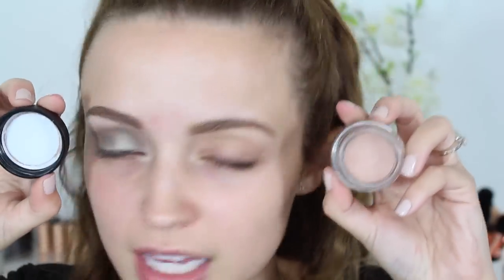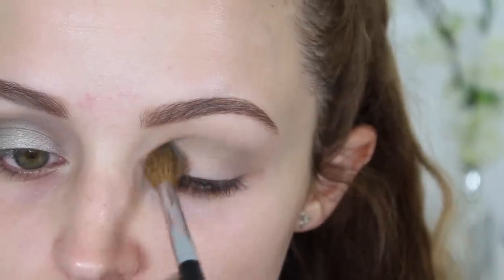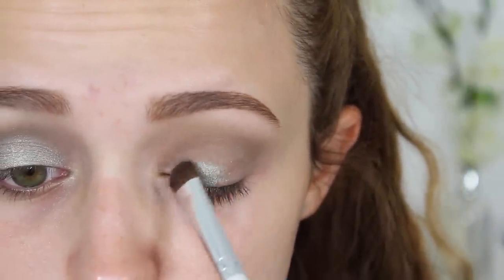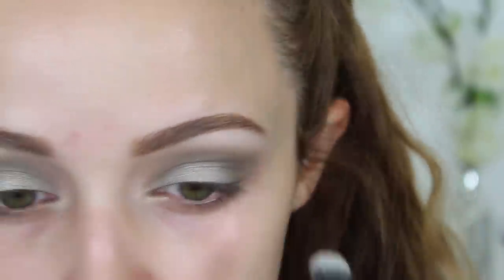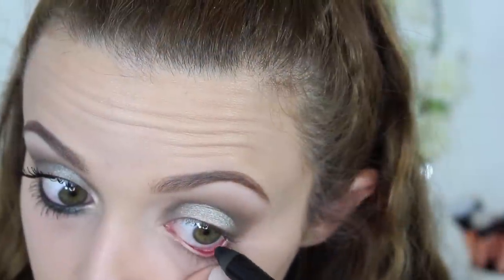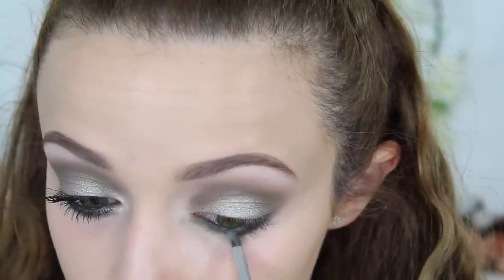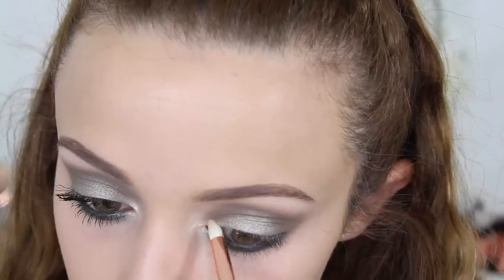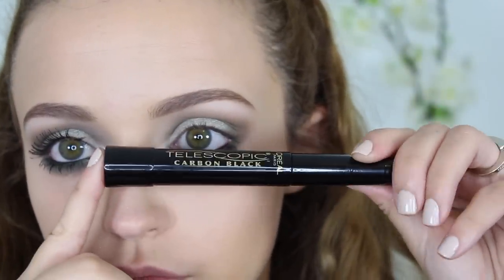Soft Green Hues | Easy | Makeup Tutorial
Here is a tutorial thats REALLY easy to recreate! which was my goal by the way. I wanted to use a couple of shades of green but I wanted to do an easy look! I hope you enjoy!

-Marc Jacobs Under(cover) Perfecting Coconut Primer

-Too Faced Born This Way Foundation (Warm Nude )

-Loreal True Match Lumi Foundation (W3)

-Maybelline Better Skin Concealer (Ivory)

-NYC Sun N Bronze Montauk Bronze

-Kevyn Aucoin The Sculpting Powder in Medium

-Nyx Soft Matte Lip Cream in Cairo

What I'm Wearing:
Top: H&M
Necklace: Target
Earrings: a gift from Ireland
Nails: Deborah Lippman "Flesh for Fantasy"
Brows: It Cosmetics Build a Brow in Universal Taupe